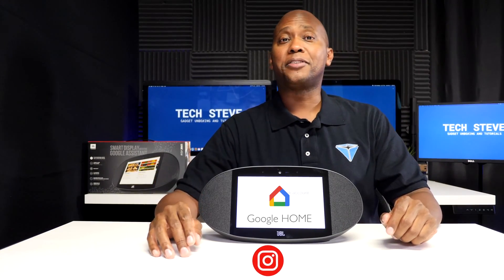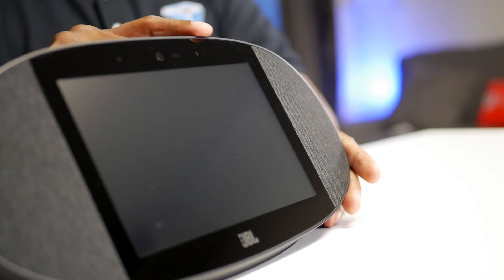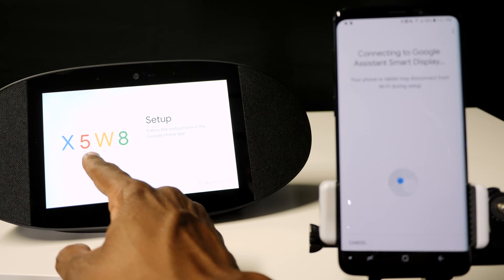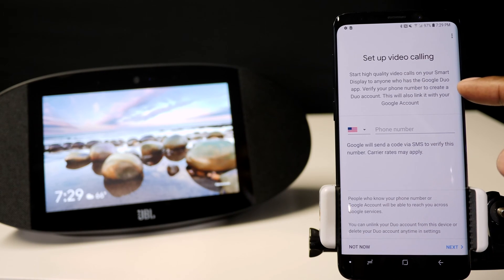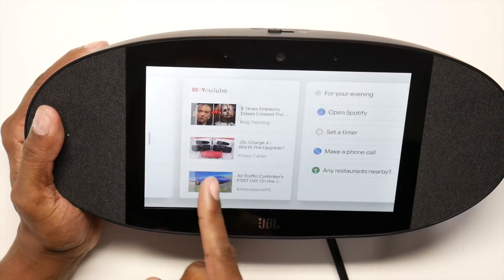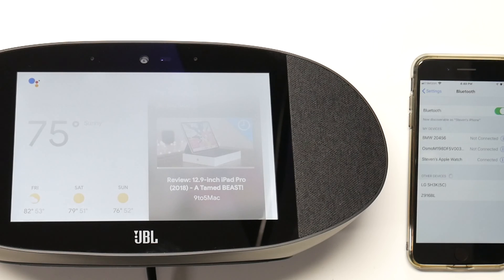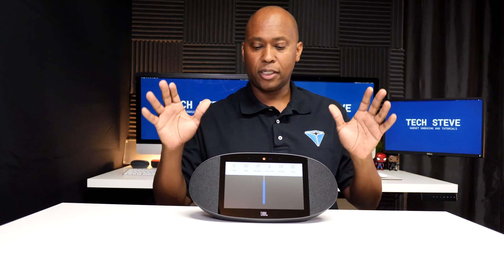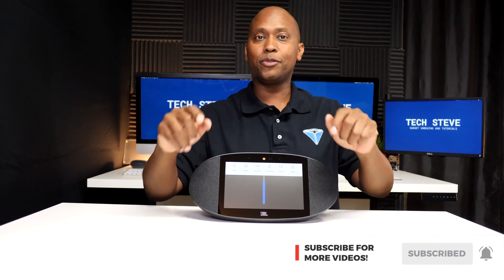JBL Link View Setup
Setup The JBL Link View Google Home Smart Display 🔊
General Specifications
2”full range driver
Output power 2 x 10W RMS
5MP front facing camera
8” HD touch screen
Gross Weight1.9kg
Net Weight1.3kg
Audio Specifications
Frequency response60Hz-20kHz
Signal-to-noise ratio 80dBA
Bluetooth version4.2
Wireless network 802.11b/g/n/ac 2.4GHz/5GHz